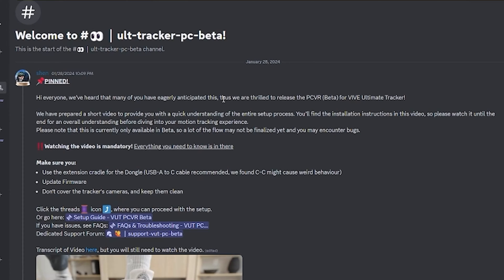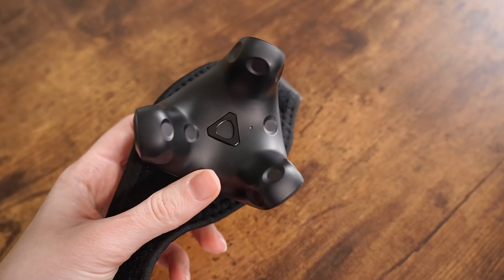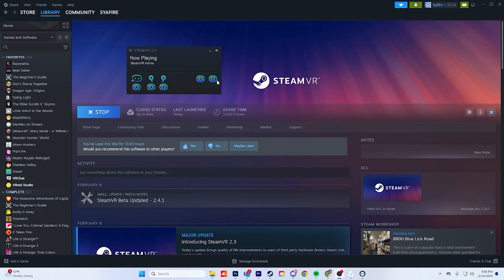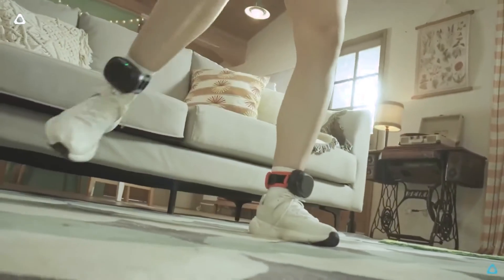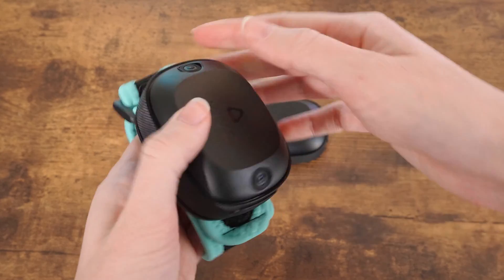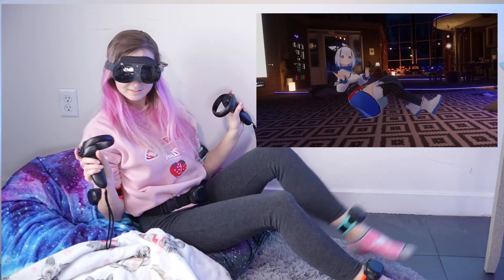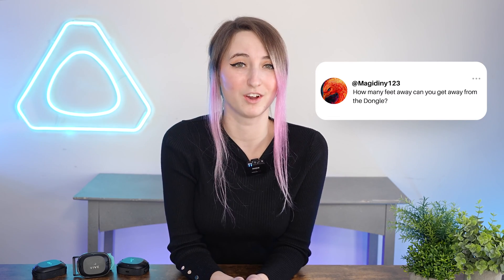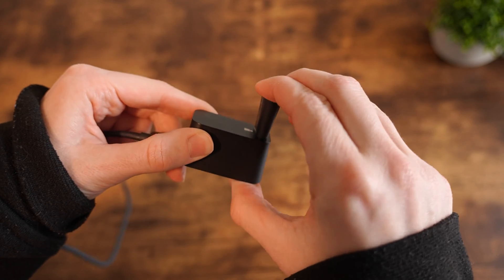Your TOP 8 Questions About VIVE Ultimate Trackers ANSWERED!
Do the VIVE Ultimate Trackers work with third-party headsets? Yes, they do! Get answers to your important questions about VIVE Ultimate Trackers from Madeline in this FAQ video.

𝐂𝐡𝐚𝐩𝐭𝐞𝐫𝐬 📝
00:00 Your TOP 8 Questions About VIVE Ultimate Trackers ANSWERED!
00:11 Do VIVE Ultimate trackers work with Quest headsets?
00:35 Do base stations work with VIVE Ultimate Trackers?
00:57 Do VIVE Ultimate Trackers work with virtual production through Unreal Engine?
01:25 What's the battery life of VIVE Ultimate Trackers?
01:44 Can you go beyond 5 trackers if you have more than one dongle?
01:56 Will VIVE Ultimate Trackers track if they are covered by clothes or a blanket?
02:25 Will these trackers support OpenVR and OpenXR?
02:38 How far can you be with the VIVE Wireless Dongle when connected to PC VR?

🔗 𝐋𝐢𝐧𝐤𝐬 𝐦𝐞𝐧𝐭𝐢𝐨𝐧𝐞𝐝 𝐢𝐧 𝐭𝐡𝐢𝐬 𝐯𝐢𝐝𝐞𝐨:
🌐 𝐑𝐞𝐚𝐝 𝐦𝐨𝐫𝐞 𝐨𝐧 𝐭𝐡𝐢𝐫𝐝-𝐩𝐚𝐫𝐭𝐲 𝐏𝐂 𝐕𝐑 𝐜𝐨𝐦𝐩𝐚𝐭𝐢𝐛𝐢𝐥𝐢𝐭𝐲 𝐟𝐨𝐫 𝐕𝐈𝐕𝐄 𝐔𝐥𝐭𝐢𝐦𝐚𝐭𝐞 𝐓𝐫𝐚𝐜𝐤𝐞𝐫𝐬
💃 𝐋𝐞𝐚𝐫𝐧 𝐡𝐨𝐰 𝐭𝐨 𝐮𝐬𝐞 𝐕𝐈𝐕𝐄 𝐔𝐥𝐭𝐢𝐦𝐚𝐭𝐞 𝐓𝐫𝐚𝐜𝐤𝐞𝐫𝐬 𝐟𝐨𝐫 𝐚𝐯𝐚𝐭𝐚𝐫 𝐭𝐫𝐚𝐜𝐤𝐢𝐧𝐠 𝐢𝐧 𝐔𝐧𝐢𝐭𝐲